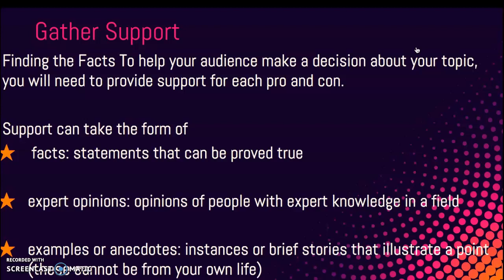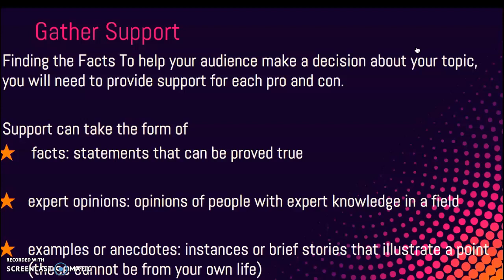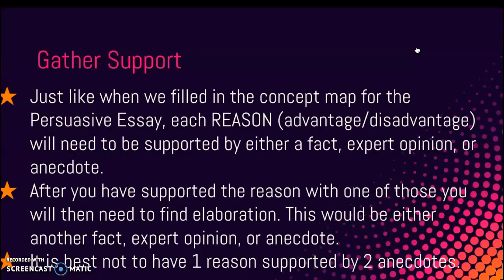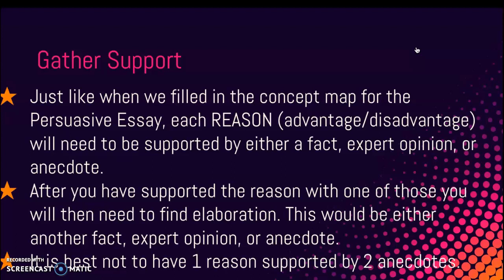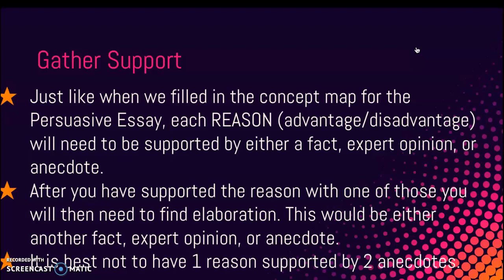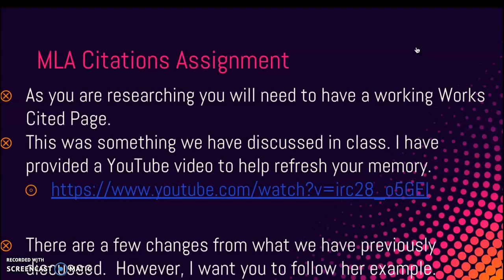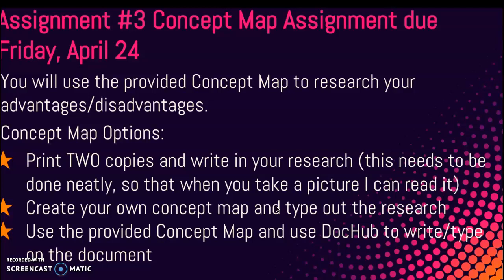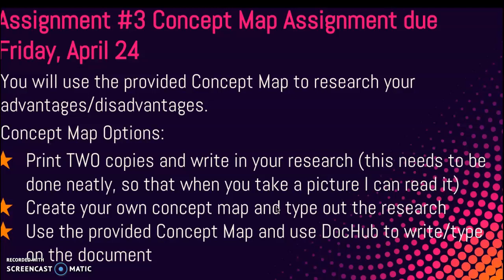Advantage/Disadvantage Gather Support